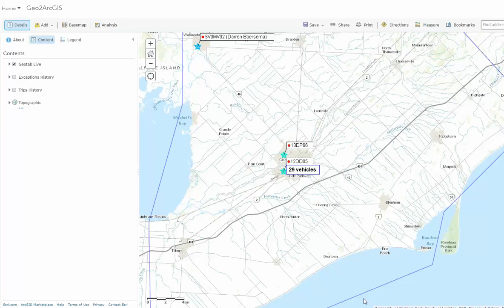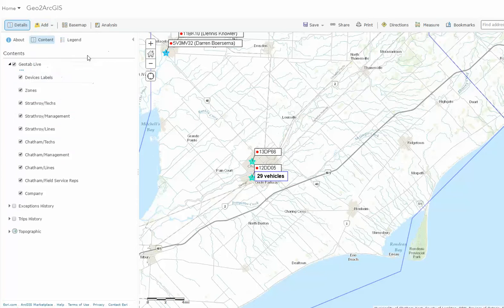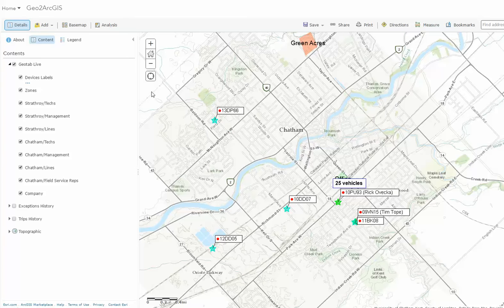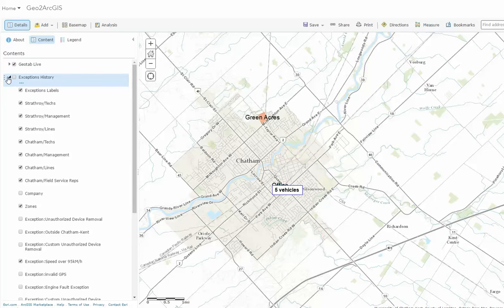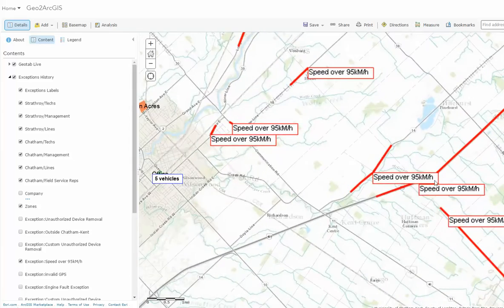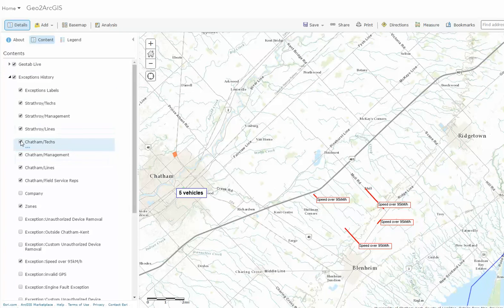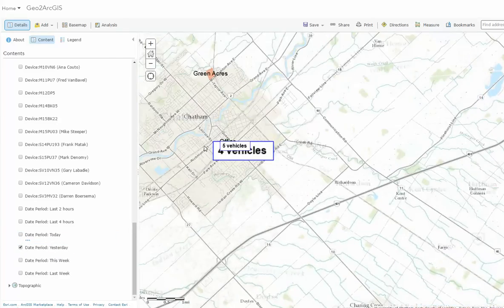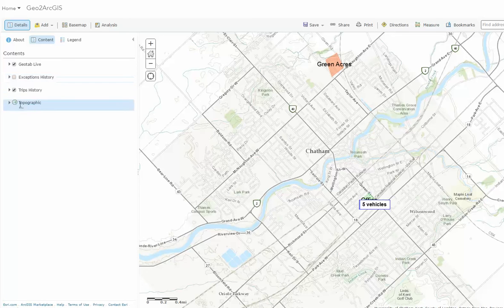ArcGIS 2 Geotab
This video demonstrates our solution integration between a Geotab Database and ArcGIS online. For more information about how your integrate your Geotab or Telematics Data to ArcGIS online please reach out to on of our software consultants.